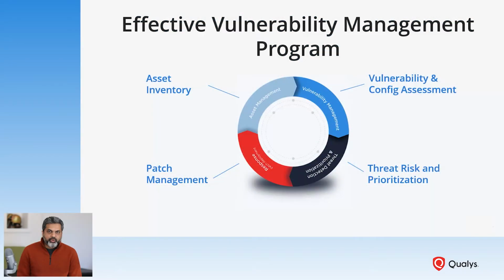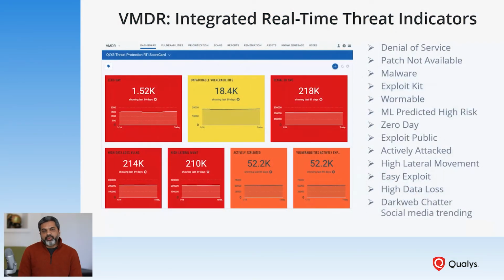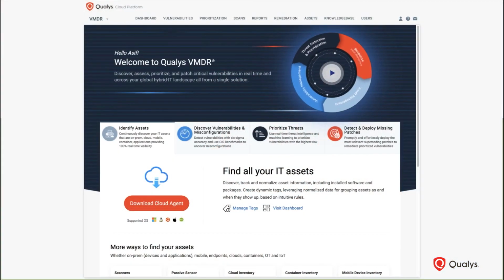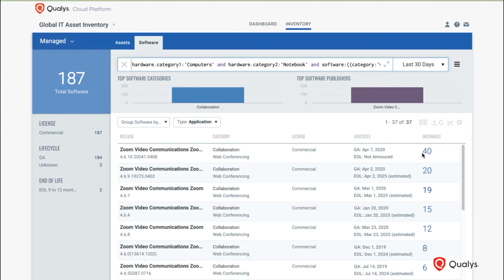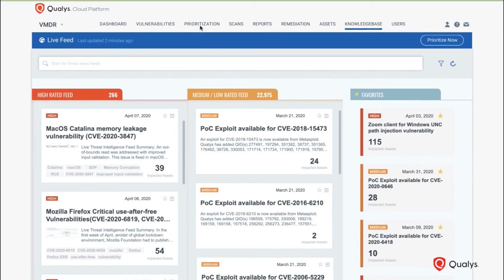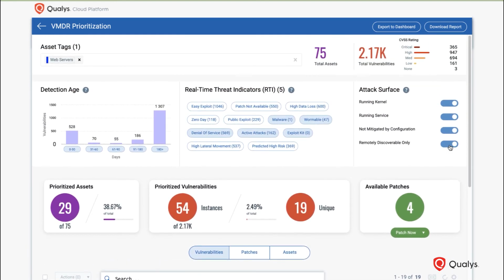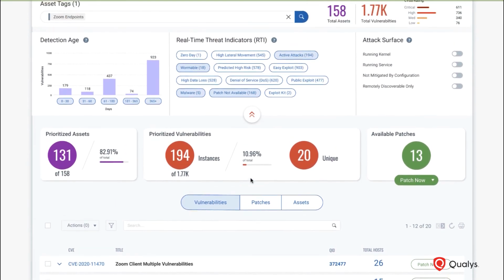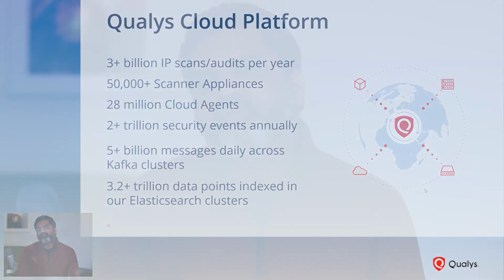Live VMDR Demo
See a deep dive demonstration of VMDR’s unique automated workflows from identifying devices to assessing vulnerability, prioritizing threats and patching with the a single click.